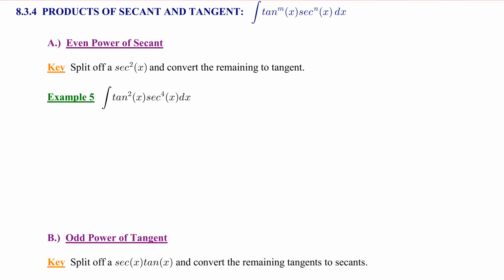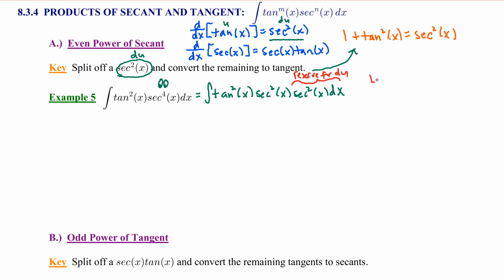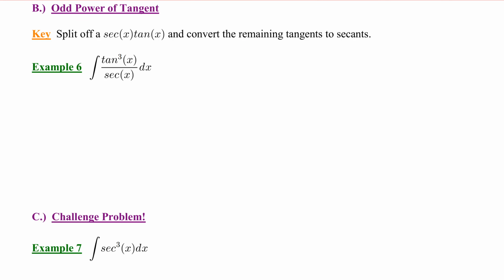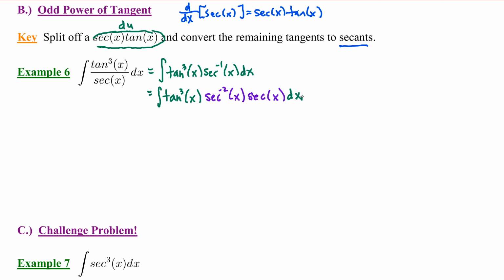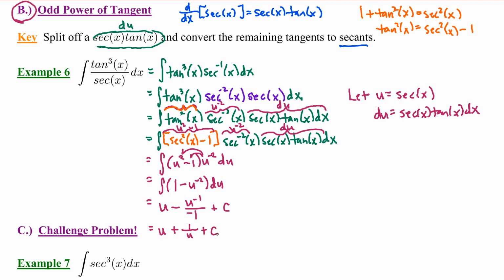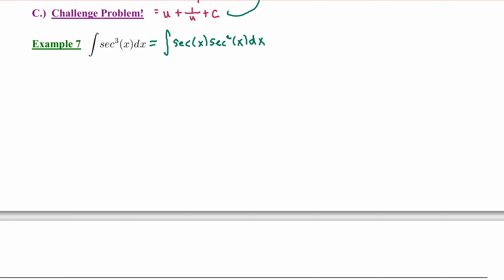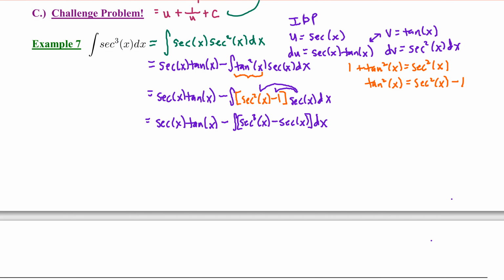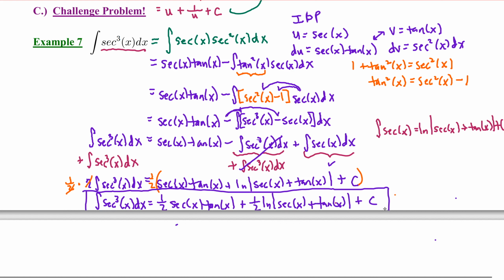8.3.4 Integrating Products of Powers of Secant and Tangent